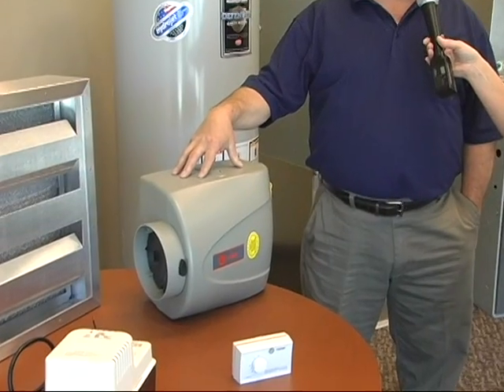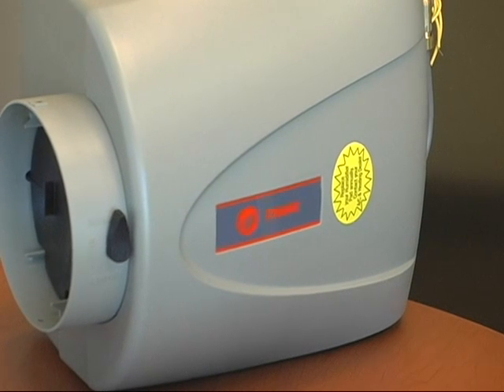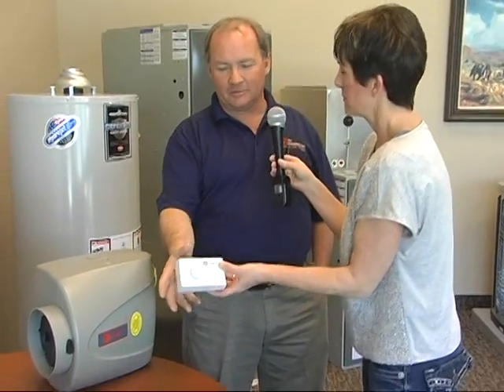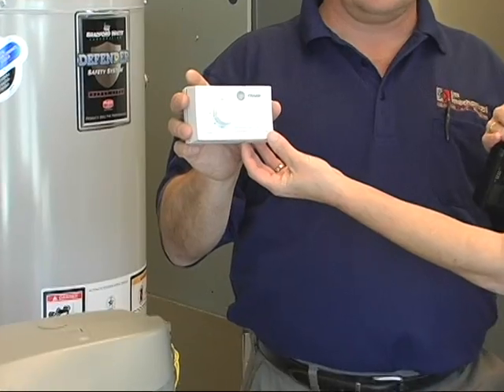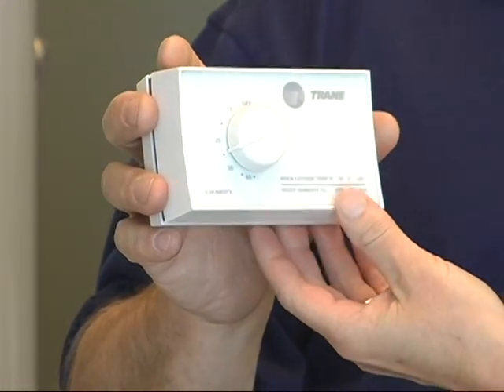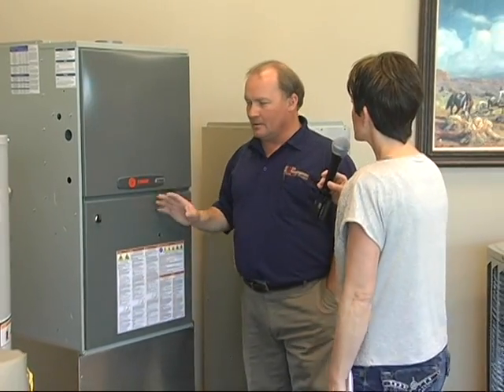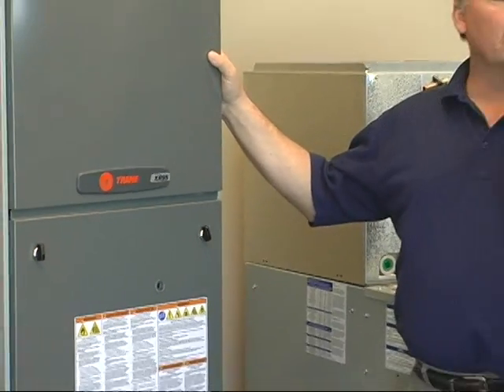JM Mech humidifier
JM Mechanical in Logan Utah air conditioning, furnace, humidifier, HVAC, water heaters